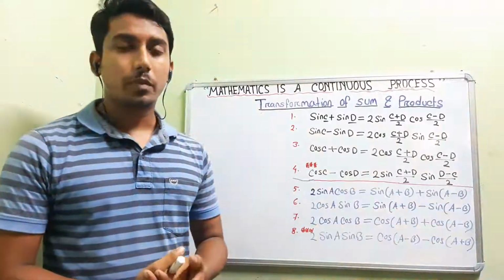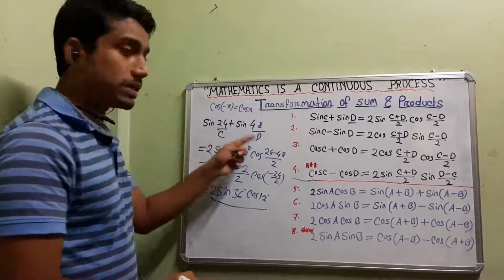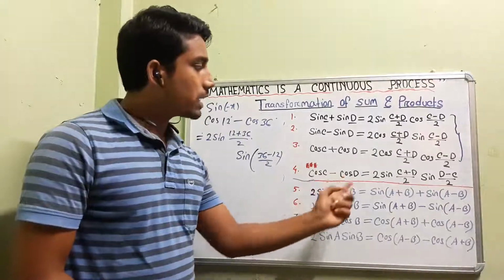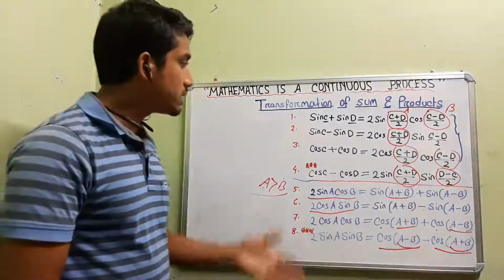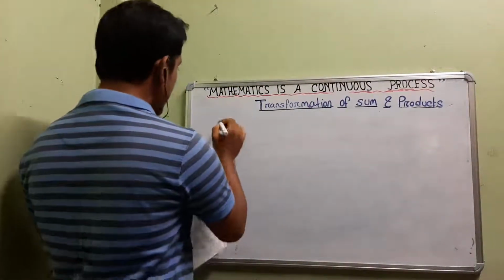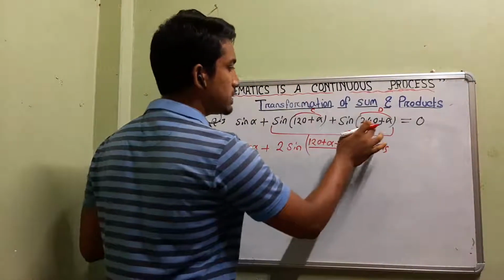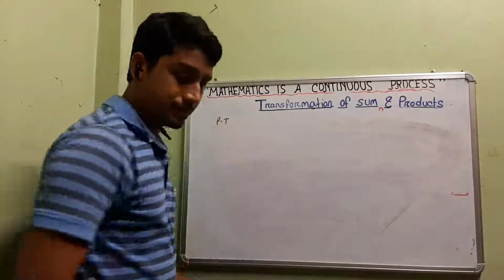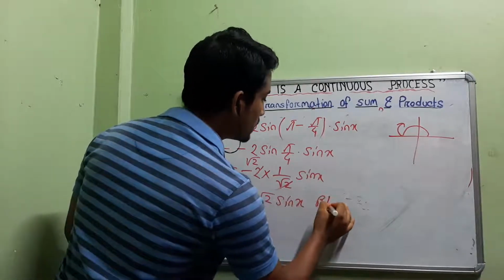|Transformation of sum and products of trigonometric functions| Class11|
|Concept and solved problems| Part1|